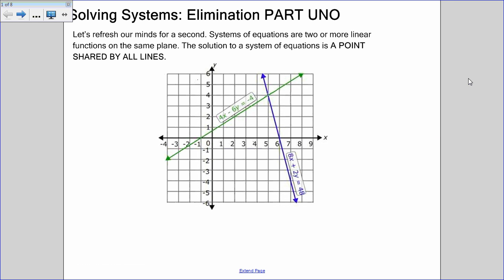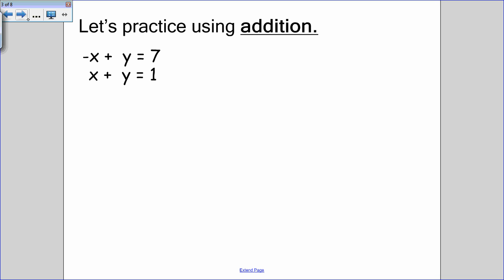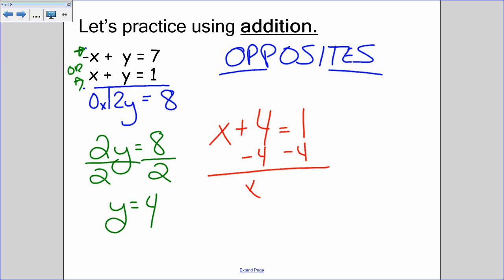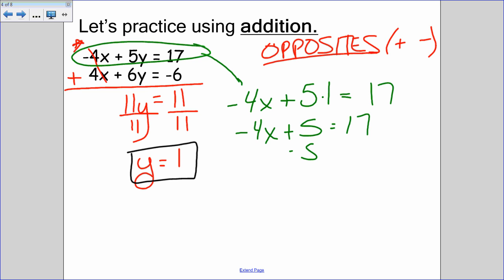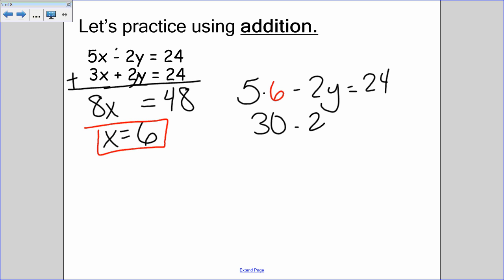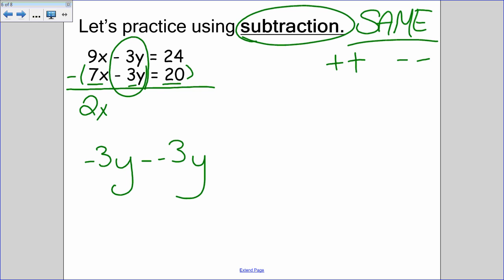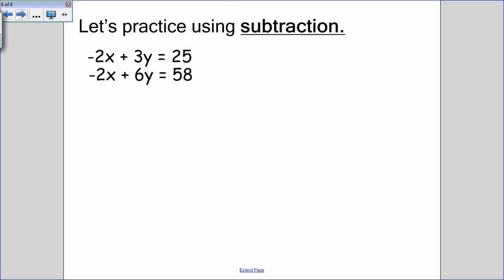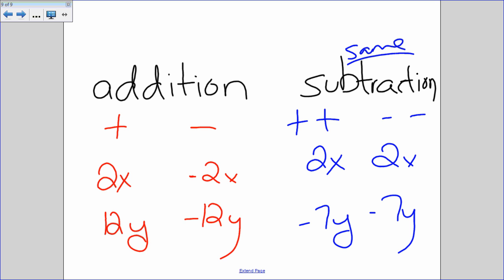Elimination Part I